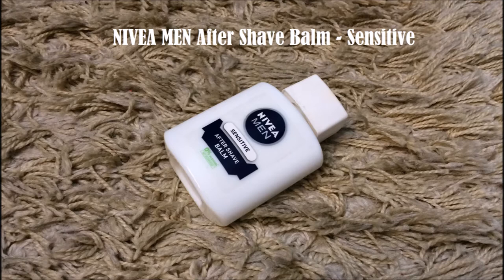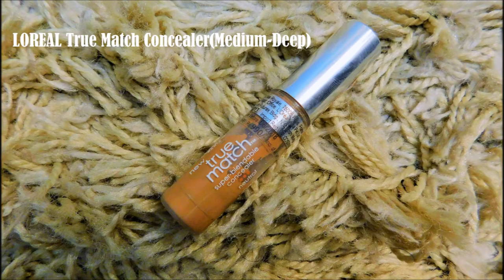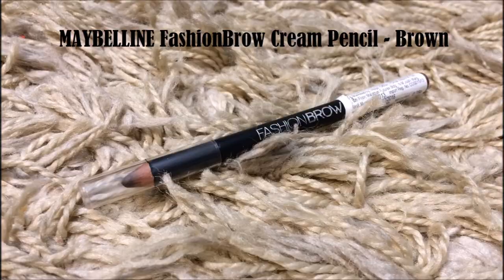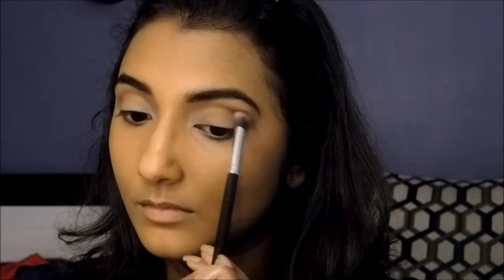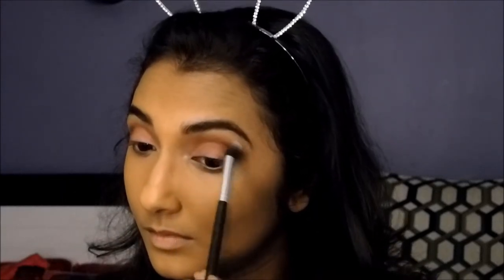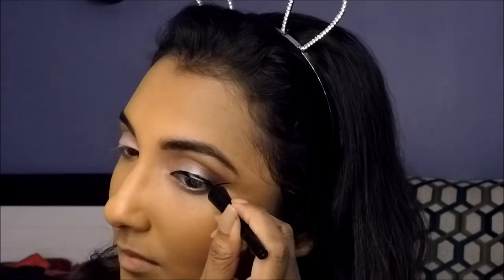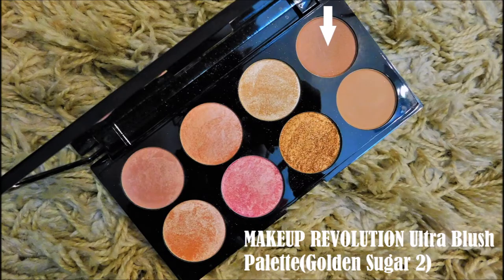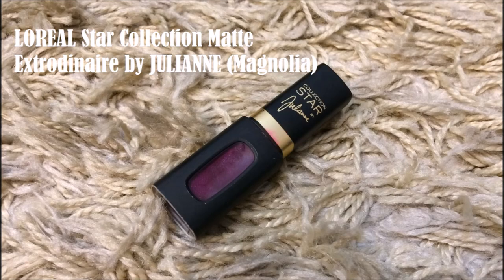EID Inspired Makeup Tutorial | Wearable Glam | Unfair & Lovely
EID MUBARAK, darlings!

I have envisioned this channel to be a safe space where dusky-skinned women can come together to share their ideas about makeup, fashion and lifestyle.